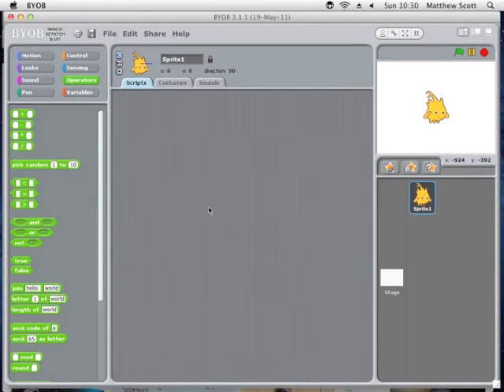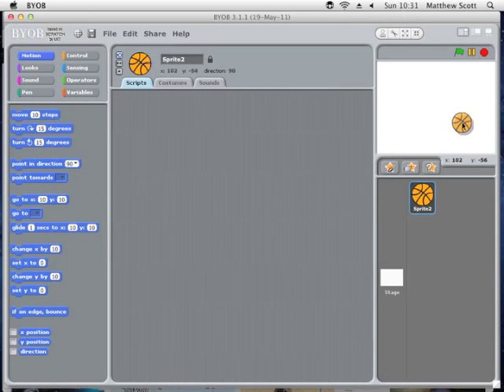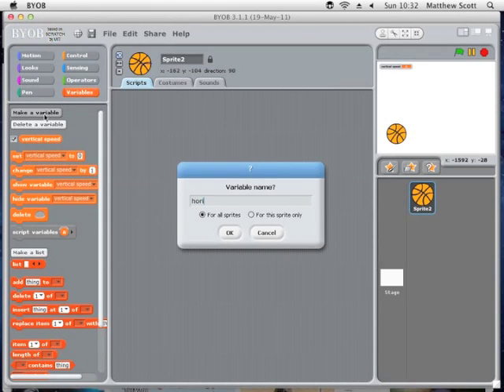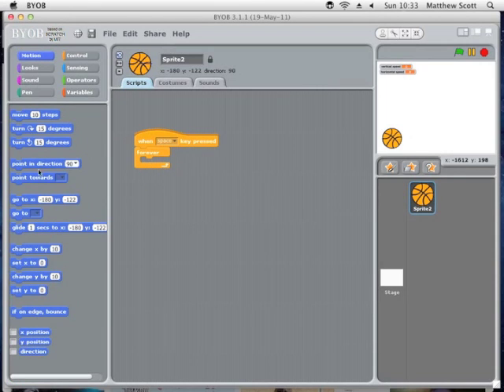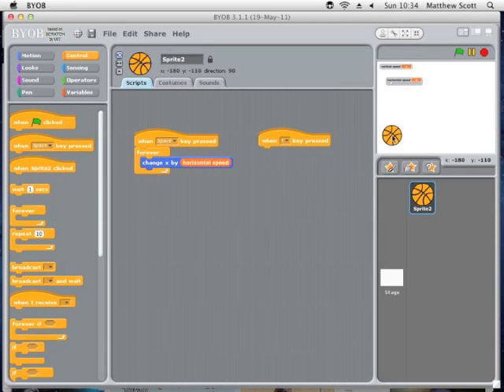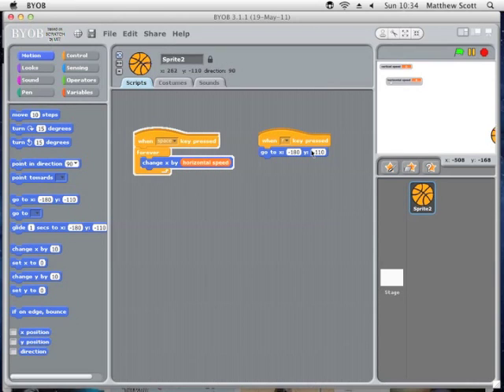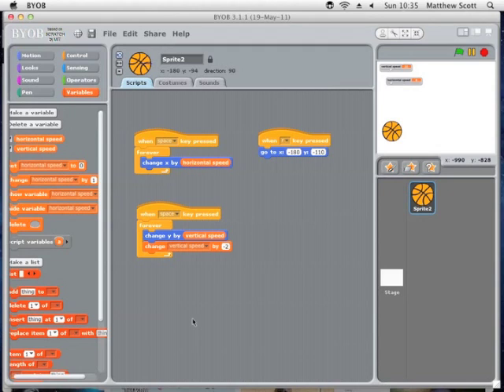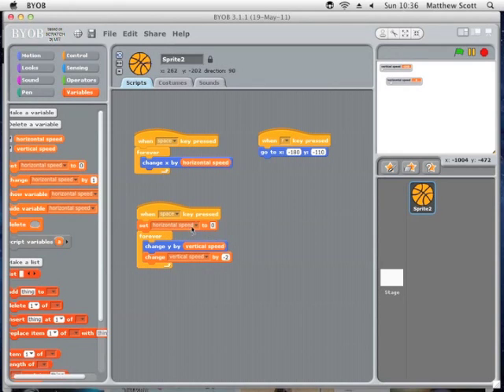Basketball Game BYOB Scratch I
This video explains how to make a ball move like a projectile so that it appears to fly through the air.  This is the first of a three part tutorial.